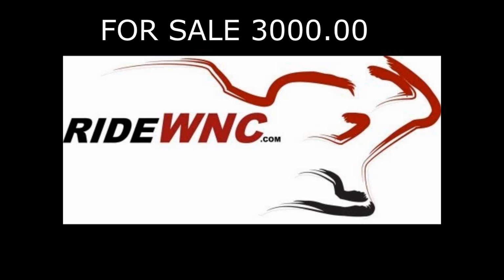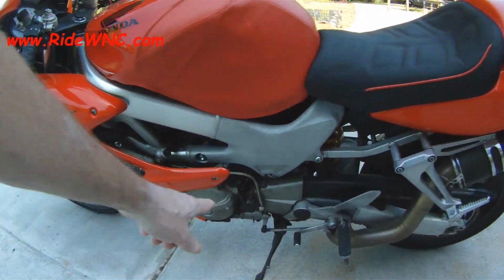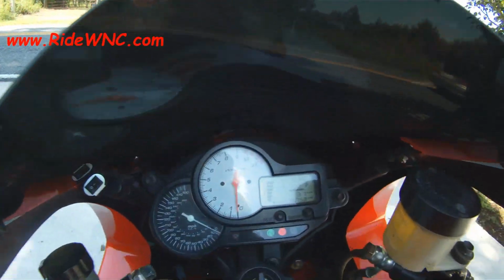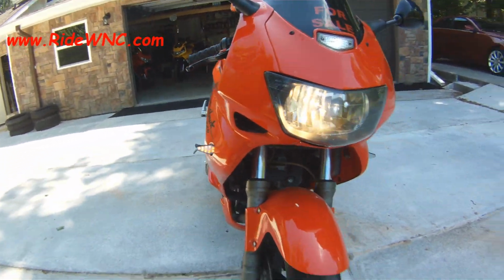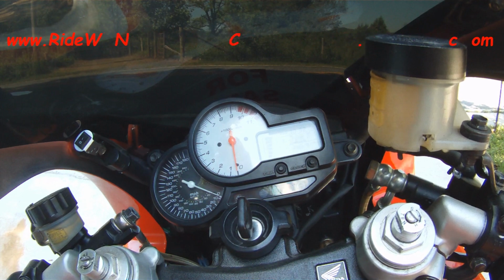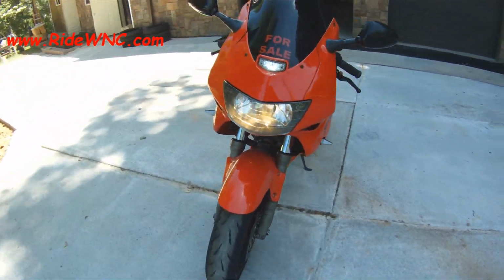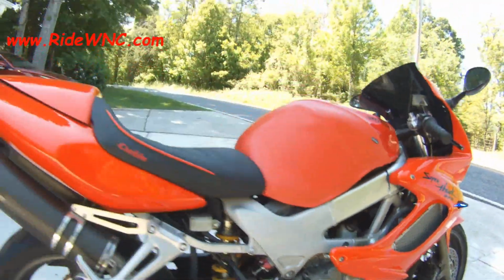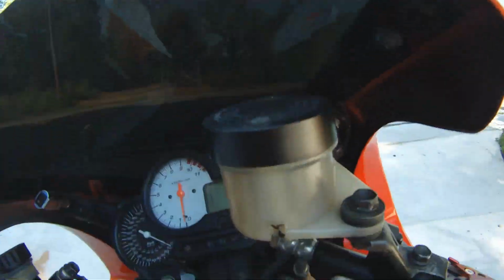2002 Honda VTR 1000F Superhawk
2002 Honda Superhawk VTR 1000f .
31MAY2020
Just under 37,000 miles.